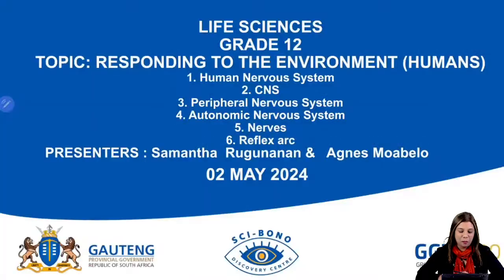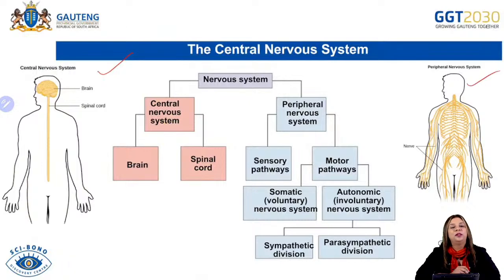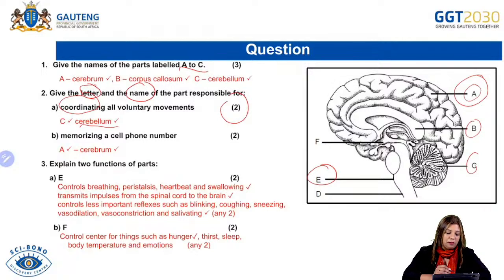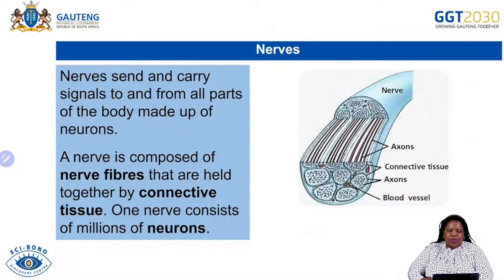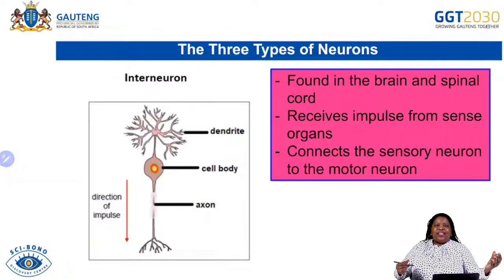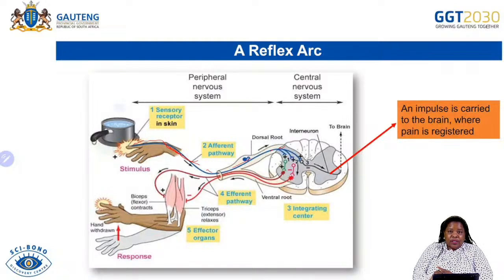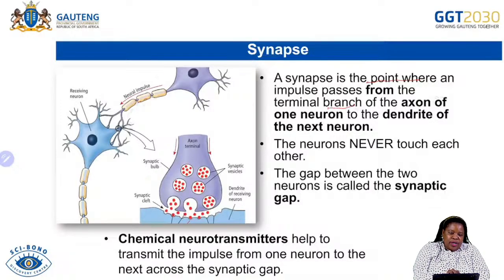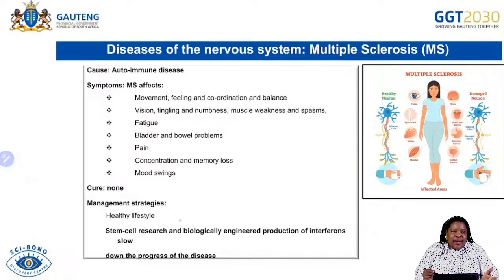02 MAY 2024 14:00 - 15:30 LIFE SCIENCES GRADE 12